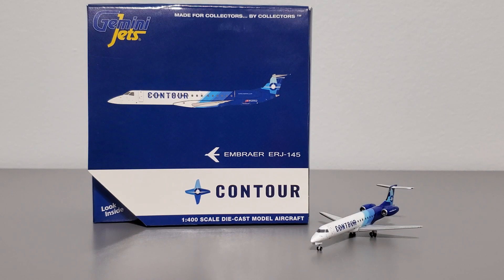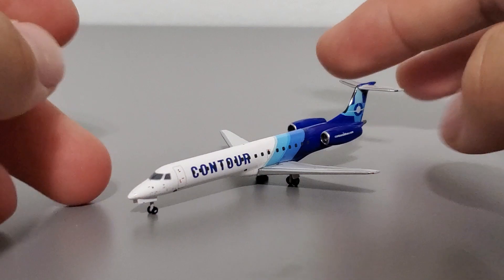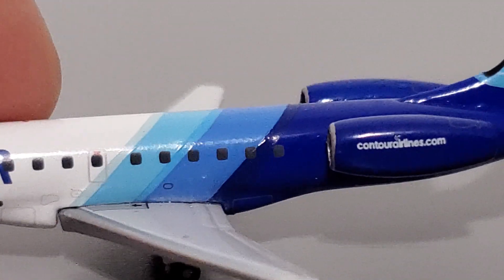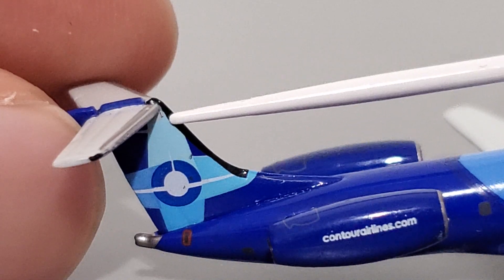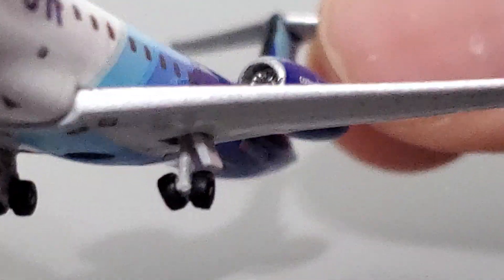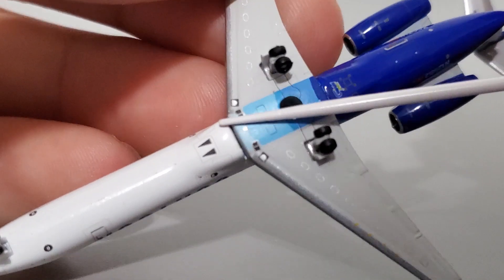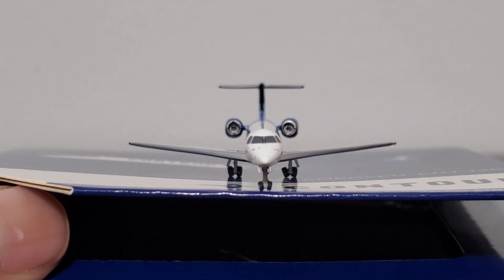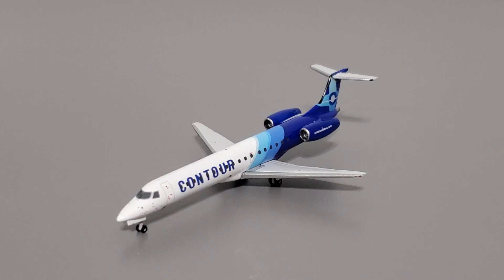Gemini Jets 1:400 Contour Airlines ERJ-145 Model Airplane Review